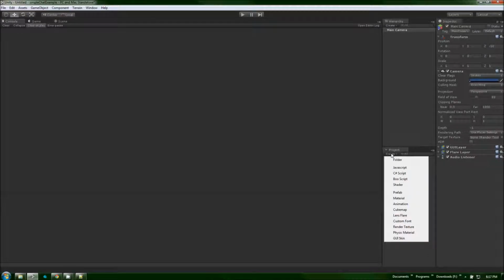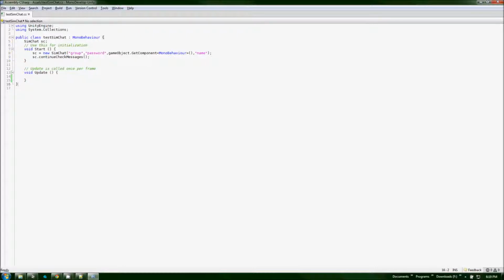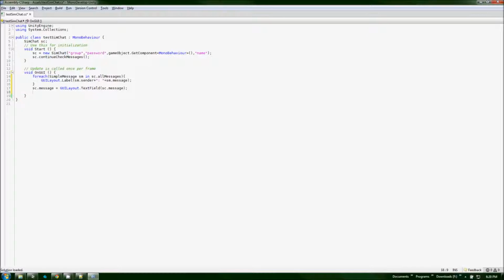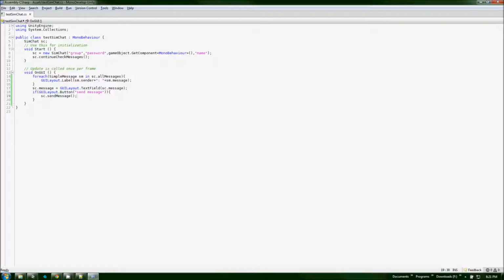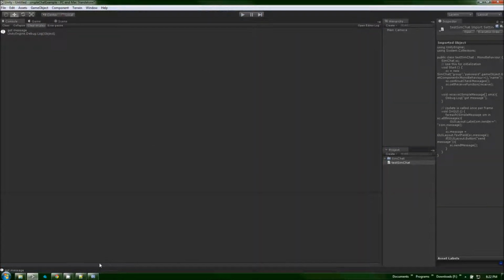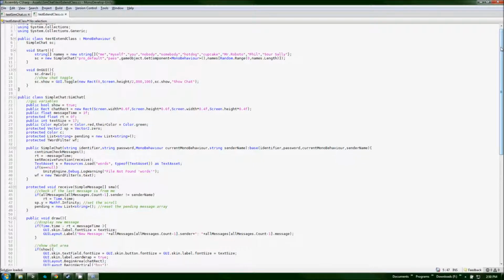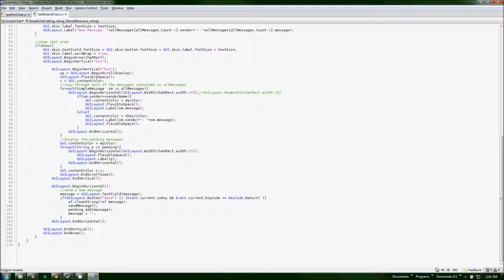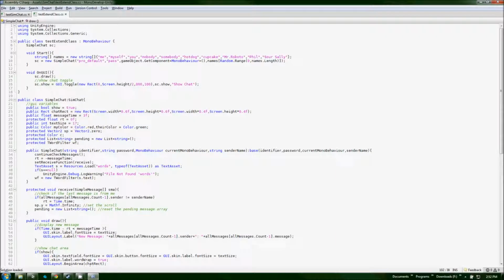SimChat Unity3d Tutorial / Example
This is a basic tutorial on how to use the Simple Chat asset in Unity 3d. The asset can be found